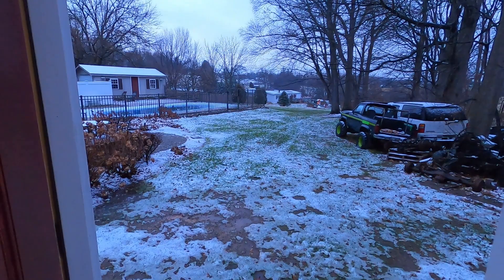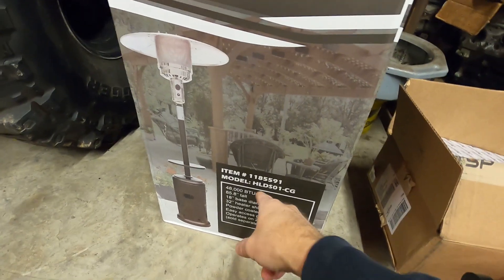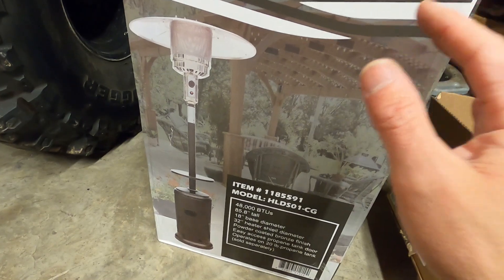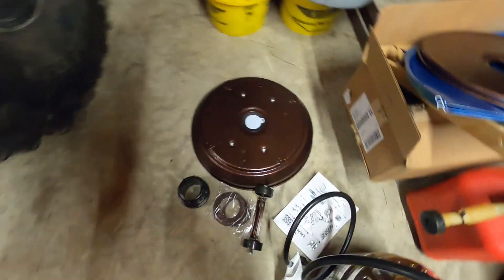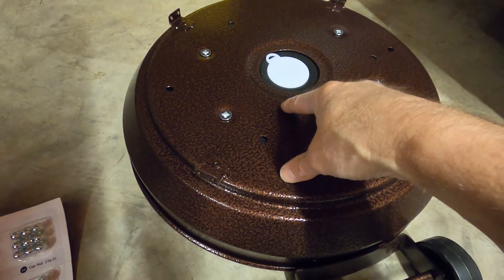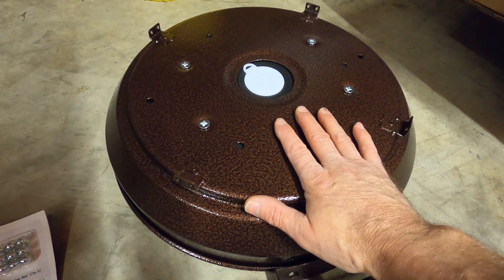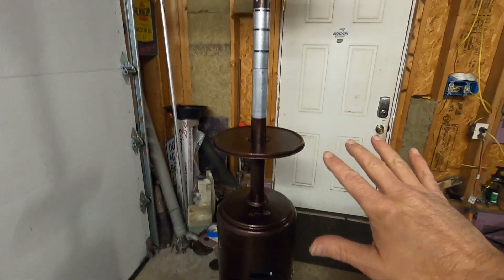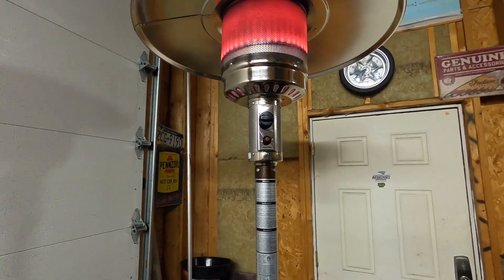Patio Heater Assembly Hiland HLDS01-CG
A quick how-to assemble a patio heater. This one is from Tractor Supply and is an affordable way of spot heating areas. Item #1185591 Model HLDS01-CG